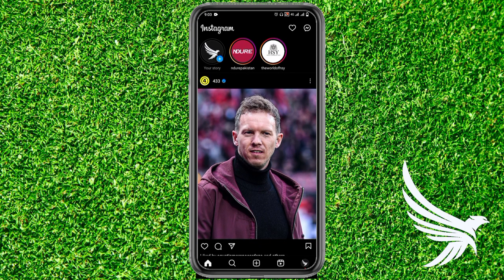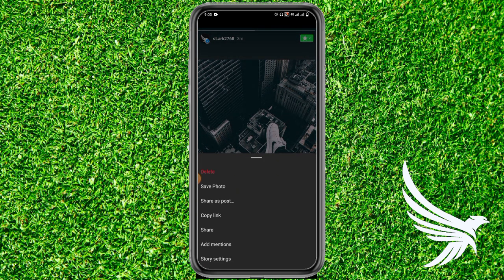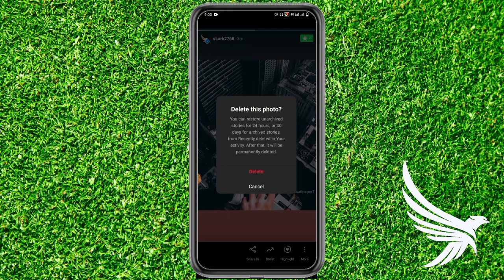How To Delete Instagram Stories Full - Guide (Step-By-Step) | Stark Nace Guide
Hello Guys ! Do You Want To   Delete Instagram Stories, So Don't worry You are on the right place because @starknace is Here to help You, In this Video I will teach you how To  Delete Instagram Stories.

how to delete instagram story after 24 hours in tamil,
how to delete instagram story after 24 hours in telugu,
how to delete instagram story after posting,
how to delete instagram story after 24 hours in malayalam,
bulk delete instagram story archive,
how to delete archived stories on instagram,
how to delete instagram archive stories at once,
delete archived stories instagram wapas kaise laye,
how to delete all instagram stories at once,
how to delete archived stories on instagram malayalam,
how to delete all stories on instagram,
how to delete archived stories on instagram in telugu,
how to delete all your instagram stories at once,
how do you delete instagram story,
how to delete instagram story close friends,
how to delete instagram story couldn't upload,
how to delete instagram story comments,
how to delete instagram story couldn't upload try again,
instagram delete story kaise dekhe,
insta delete story kaise dekhe new update,
how to delete instagram story download,
delete instagram story draft,
how do you delete archived stories on instagram,
how do you delete old stories on instagram,
how do you delete stories on instagram,
how to delete draft stories on instagram,
how to delete insta stories,
how to delete instagram story from facebook,
how to delete instagram story from highlights,
how to delete instagram story from recently deleted,
delete stories from instagram,
how to delete stories from archive instagram,
how to delete old stories from instagram,
how to delete favorite stories on instagram,
how to delete stories from instagram,
how to delete archived stories on instagram fast,
how to delete failed stories on instagram,
delete instagram story highlights,
instagram delete story highlights malayalam,
how to delete instagram story in tamil,
how to delete instagram story in malayalam,
how to delete instagram story in telugu,
how to delete an instagram story if its not uploading,